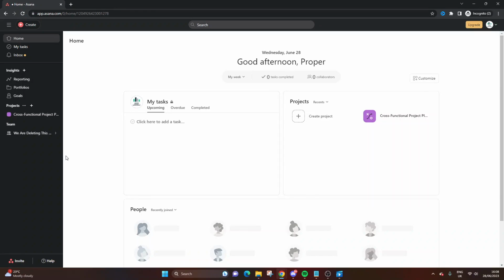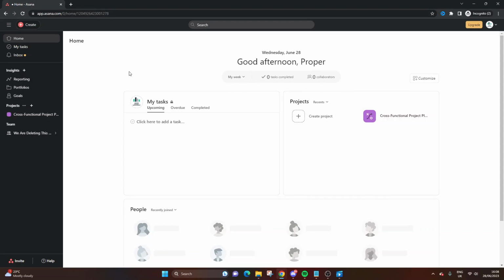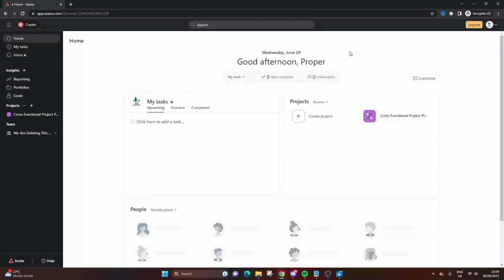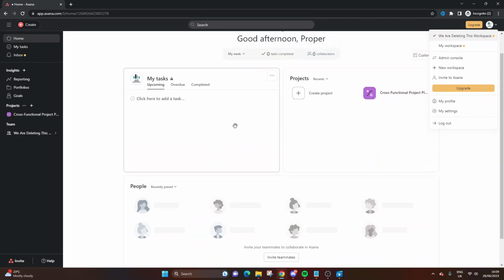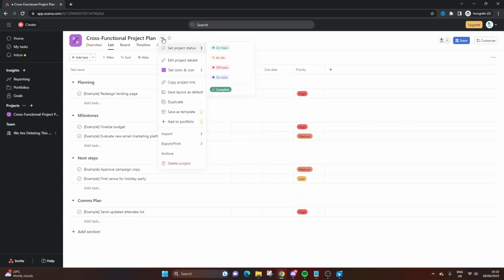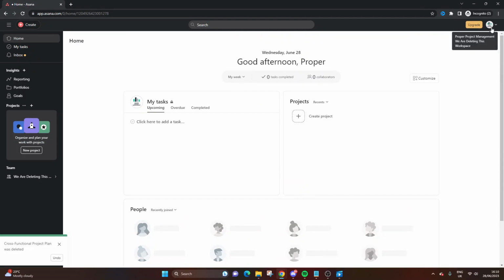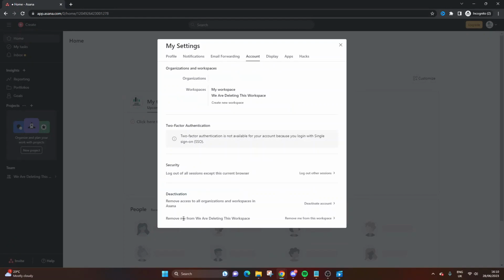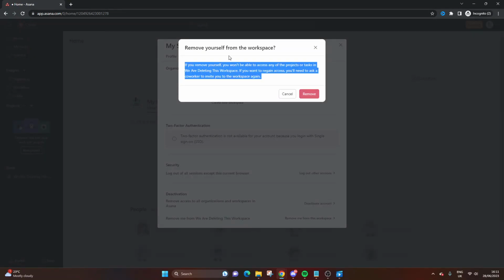How To Delete A Workspace In Asana - The Only Way!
Are you wondering How To Delete A Workspace In Asana? This tutorial walks you through the only way you can currently do it.

🚀 Master Asana with my affordable course